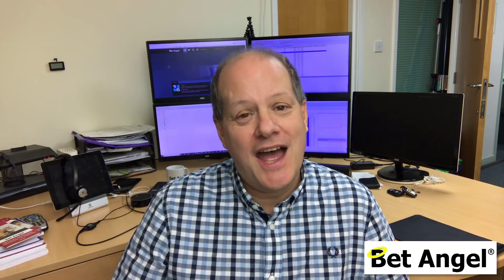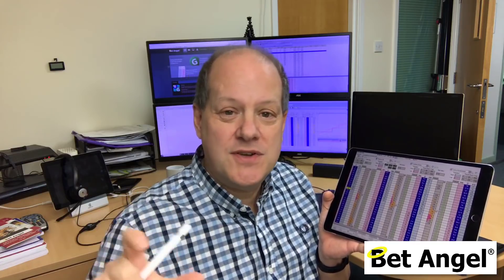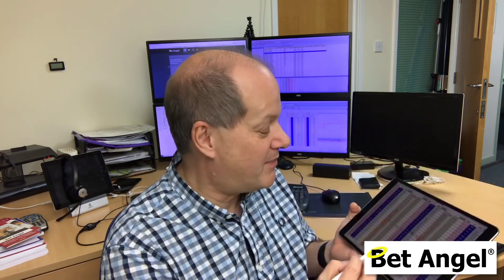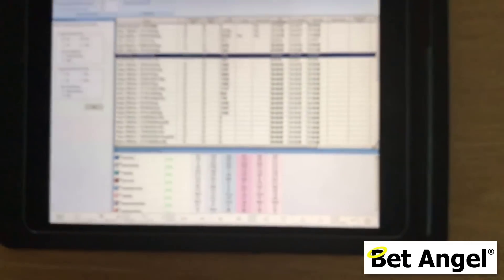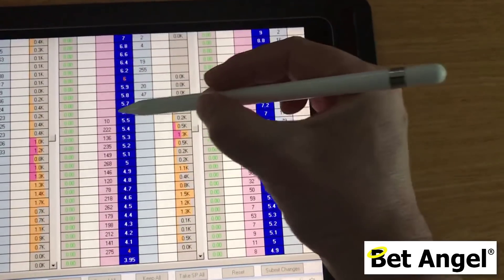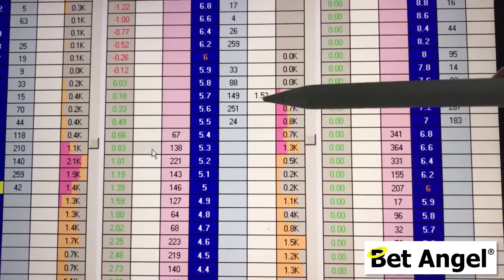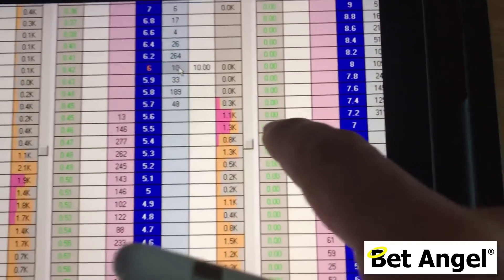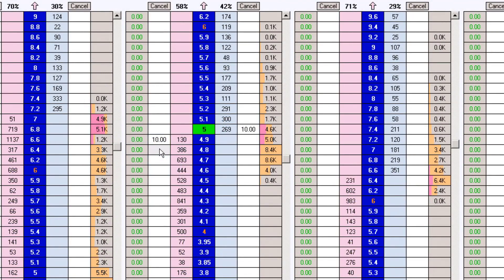Bet Angel - Betfair trading software - Sports trading on an Apple iPad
I love my Gadgets, if it has two batteries I'll probably be on the pre-order list.

I've used all manner of things to see if I can enhance my Betfair trading.  You may have seen me use a leap motion device, touchscreens and an iPad pro 10.5.

I'm constantly looking to see what I can do to improve my trading edge or get a better way of executing my trades.

At the end of the day if you don't invest your time and money in new things, whether it be a strategy or way of executing it, you will fall behind somebody that is. Plus, I love playing with new tech!

In this video, I use Bet Angel  - Betfair trading software to do some sports trading on an Apple iPad. You can do this on any iOS device, even an iPhone. You will need to download an app to your iPad or iPhone.